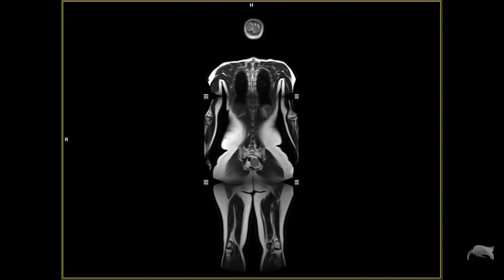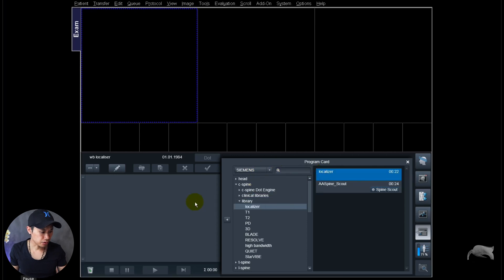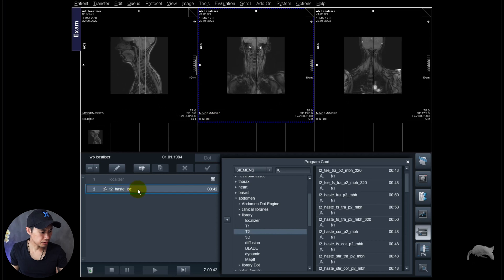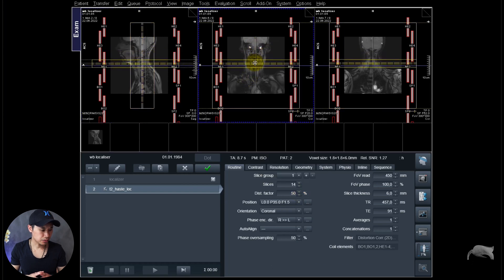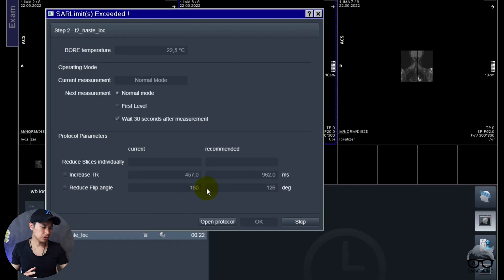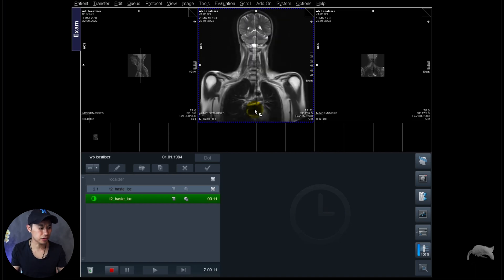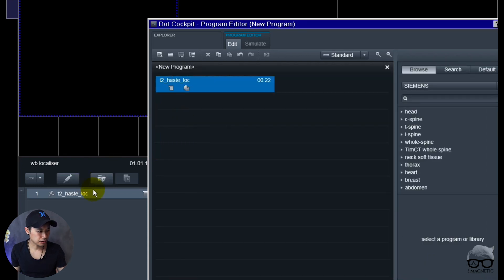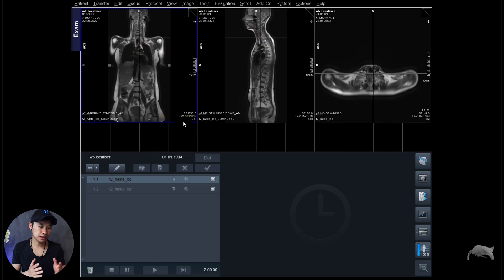MRI – WHOLE BODY LOCALISER – How I Do It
Today I will share with you from scratch how you can create a localizer which automatically compose together for whole body imaging, spine imaging etc.